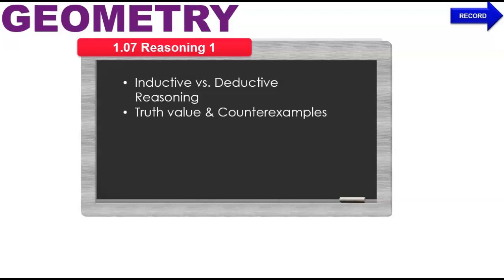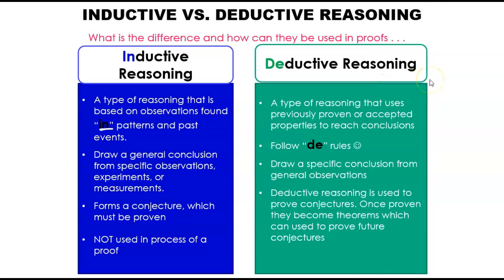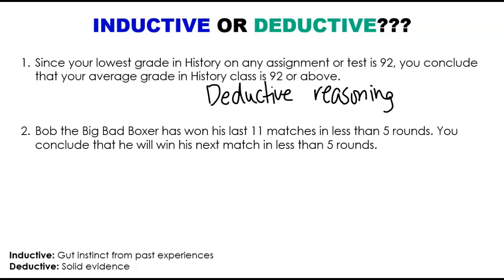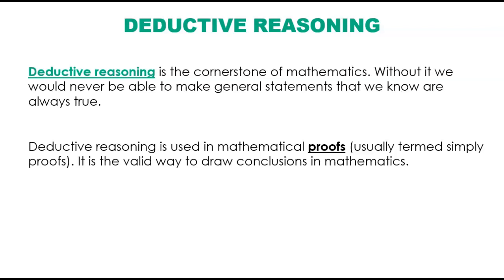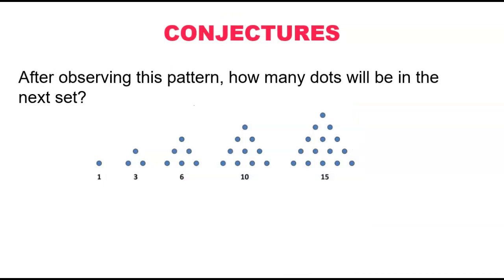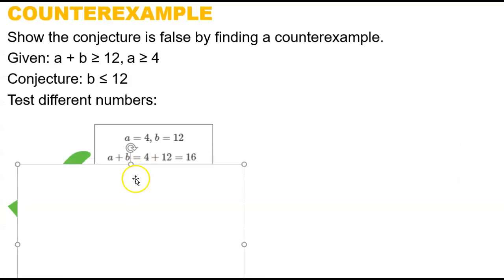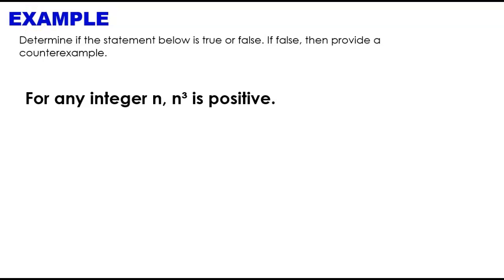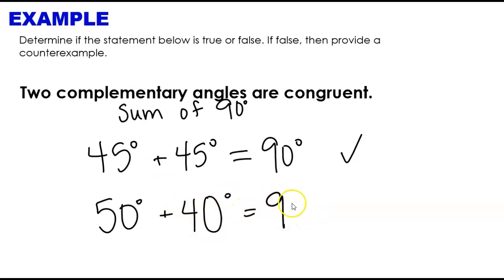1.07 Reasoning 1